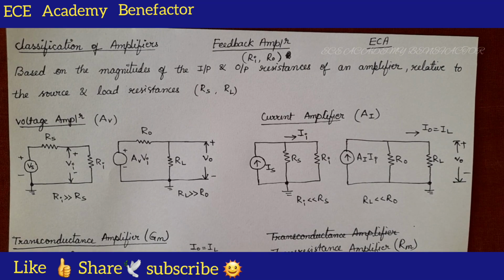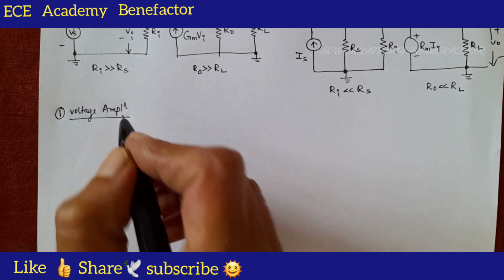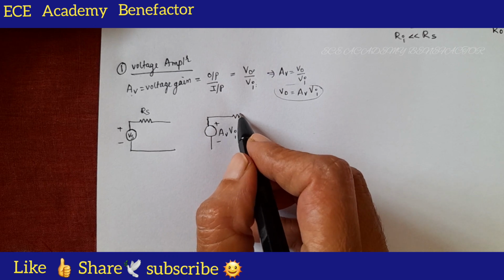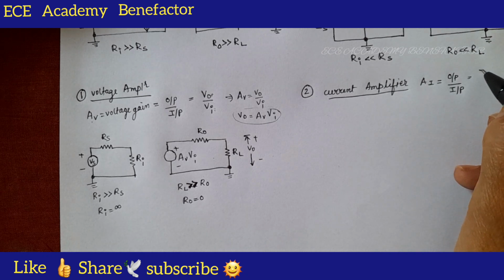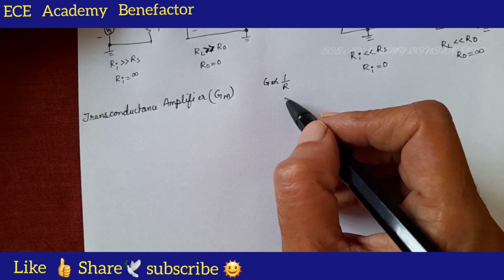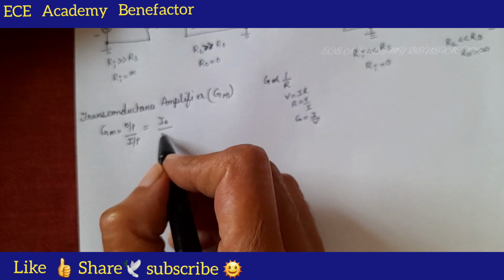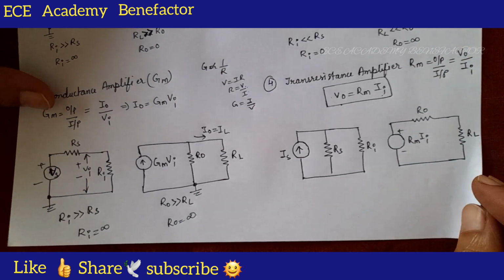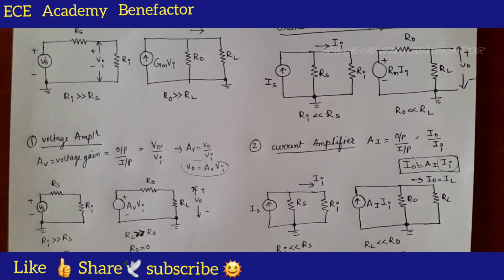Feedback Amplifier: Classification of Amplifiers